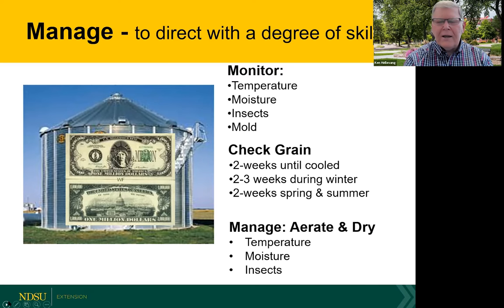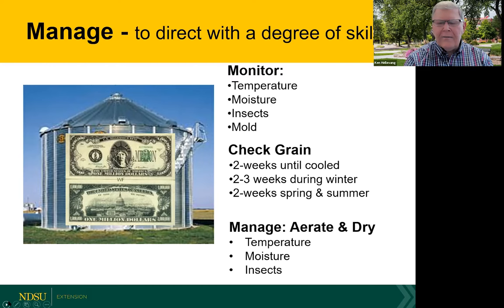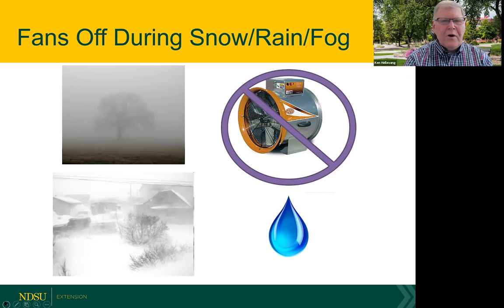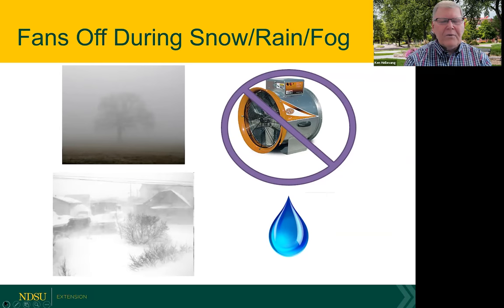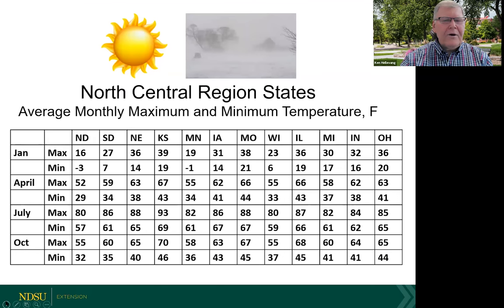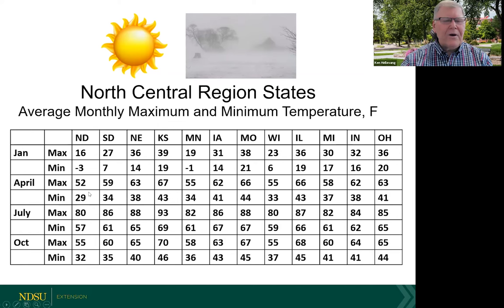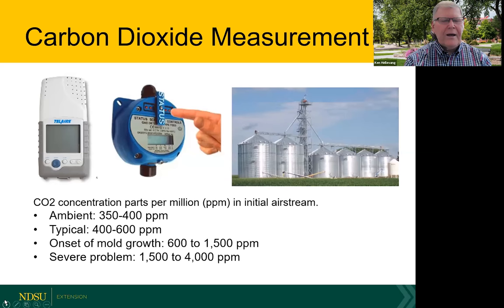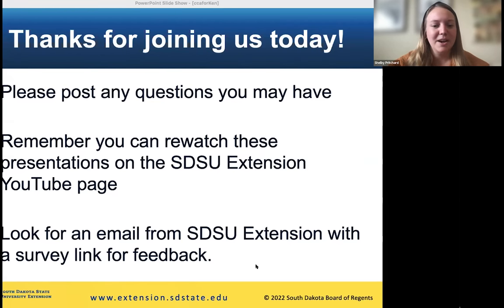2022 Crop Hour: Grain Storage Management for 2022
Ken Hellevang, NDSU Extension Specialist talks about the logistics of managing grain storage for the Spring and Summer of 2022.

Presented on February 23, 2022.